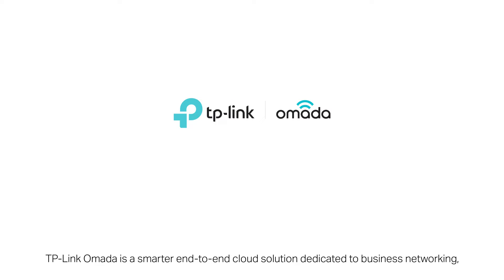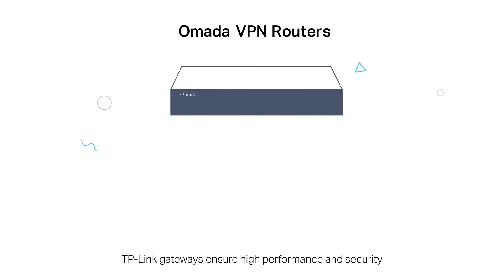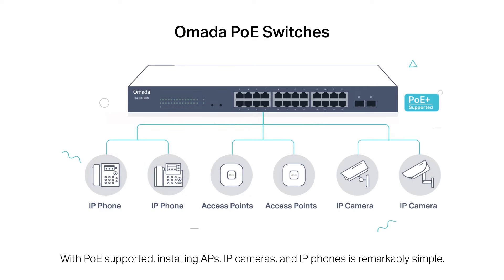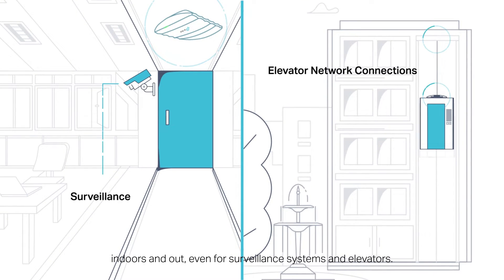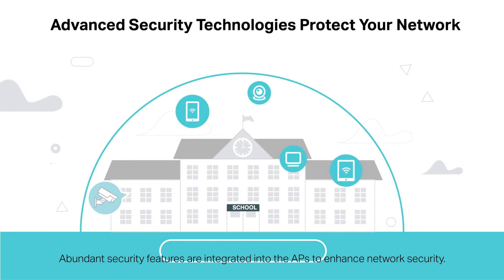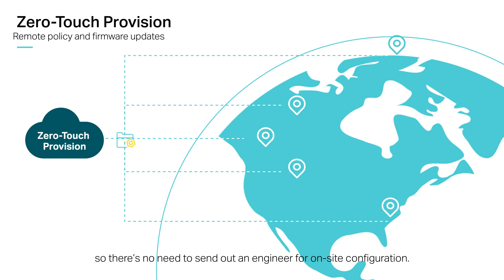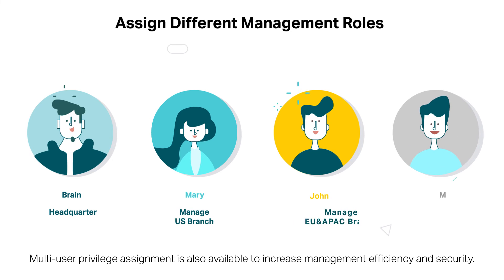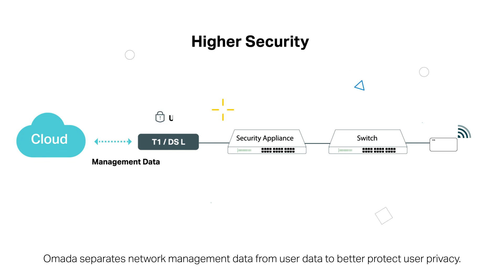Omada Cloud SDN—The Smarter Cloud Solution for Business Networking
Omada’s Software Defined Networking (SDN) platform integrates network devices including access points, switches, and routers, providing 100% centralized cloud management to create a highly scalable network—all controlled from a single interface.